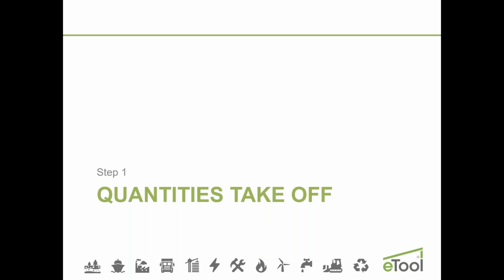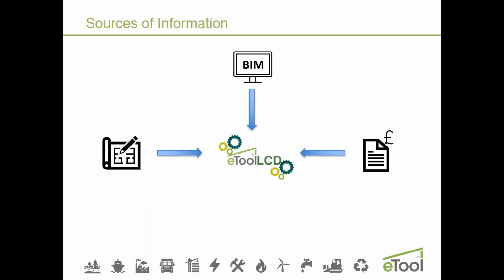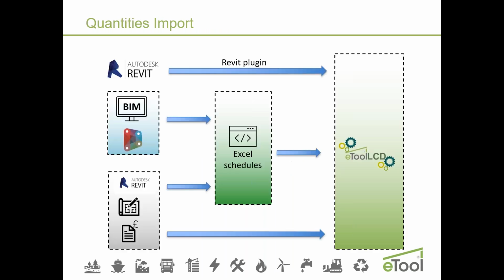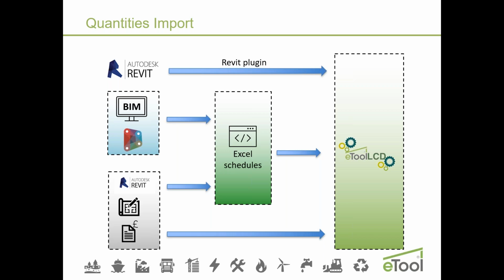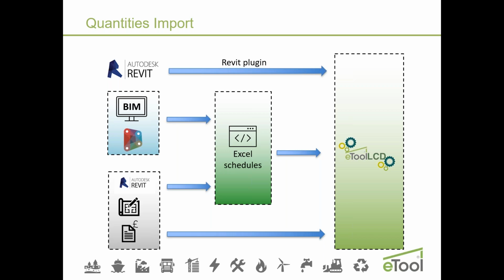Options to Import data into eTool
eTool Life Cycle Designer Marios Tsikos explains different options to import data into eToolLCD including BIM integration, Revit Plugin and CSV files.